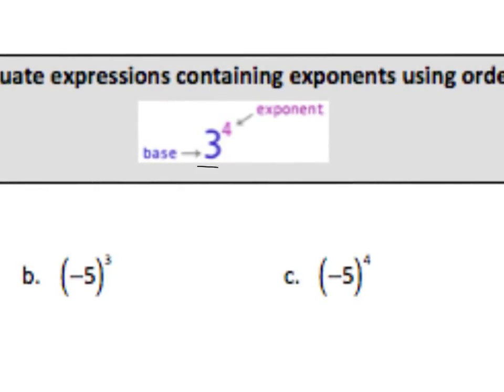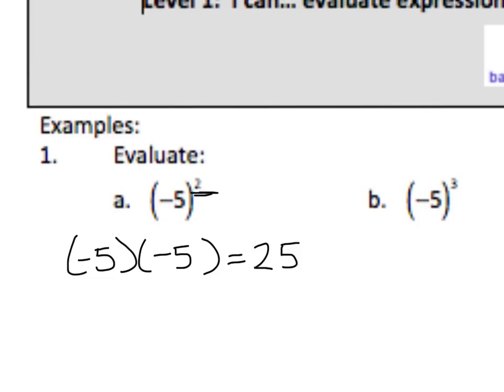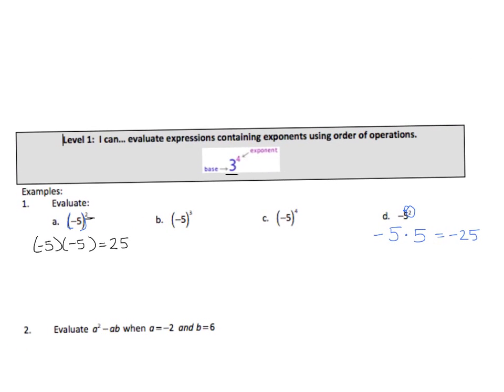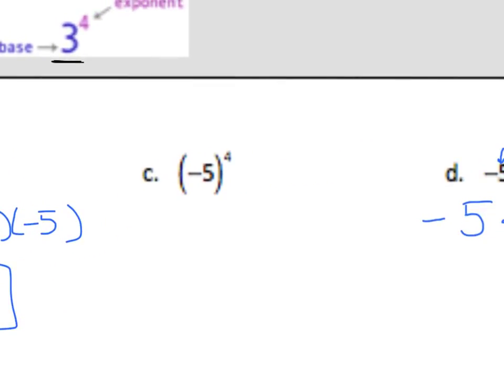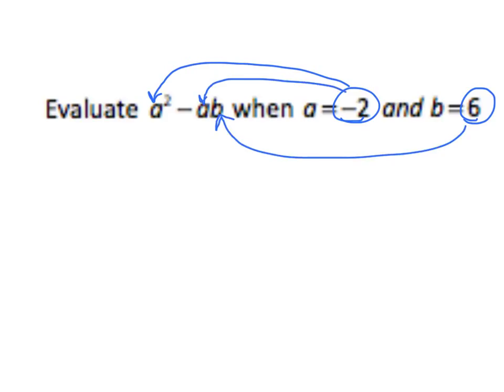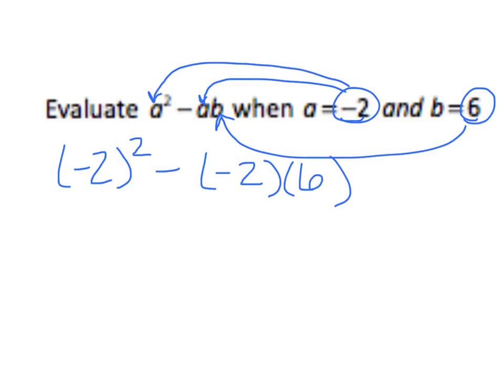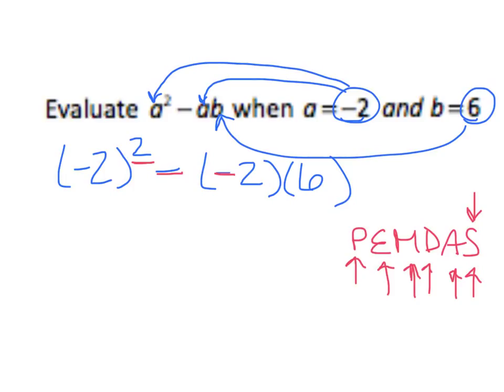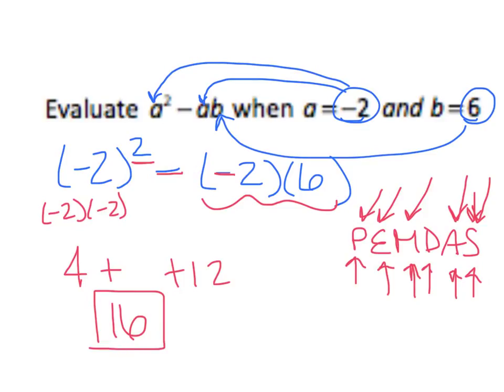474_2.1_level_1